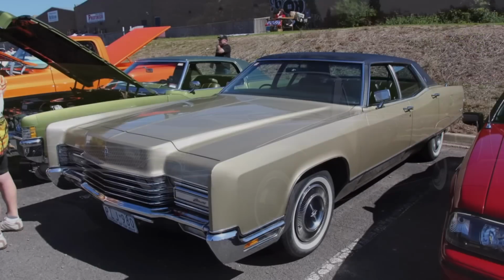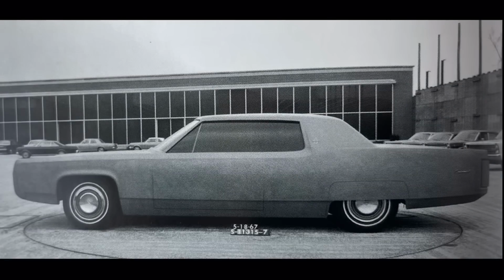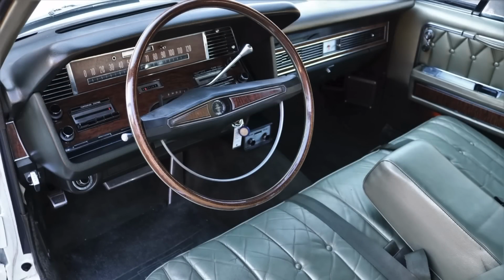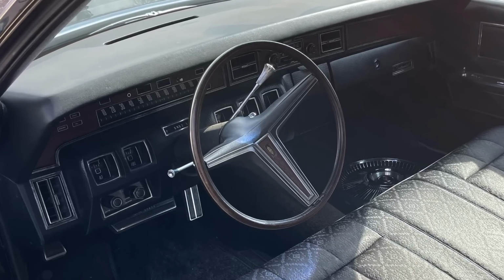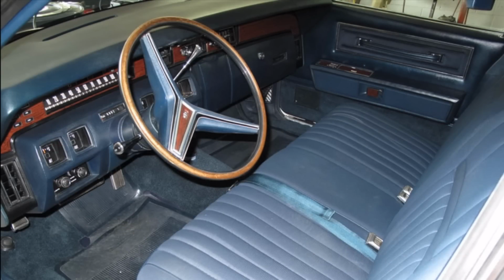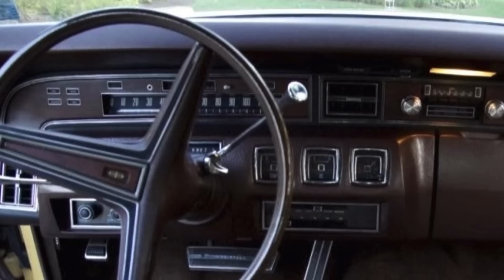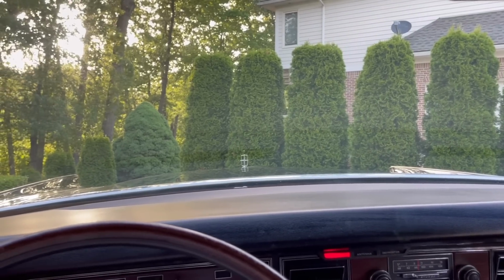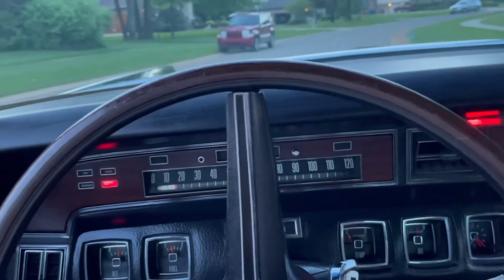Coolest Interiors: 1970-77 Lincoln Continental Instrument Panel & The "Rolling Drum" Speedometer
Learn more about the 1970-77 Lincoln Continental interior and its super cool, rolling drum speedometer.